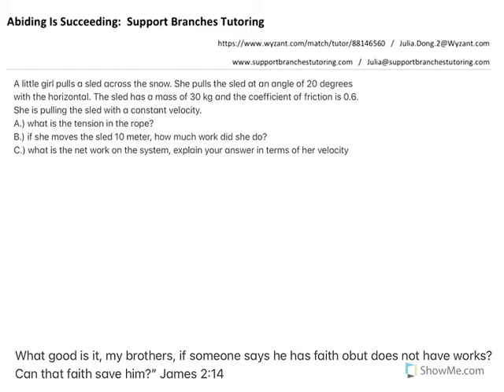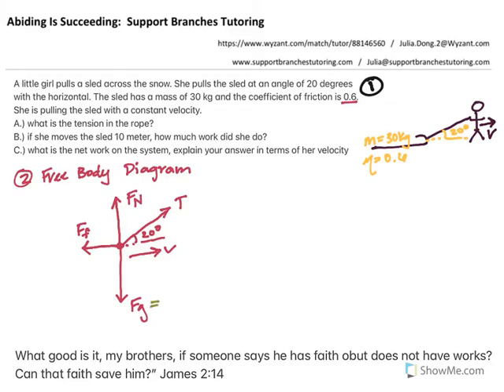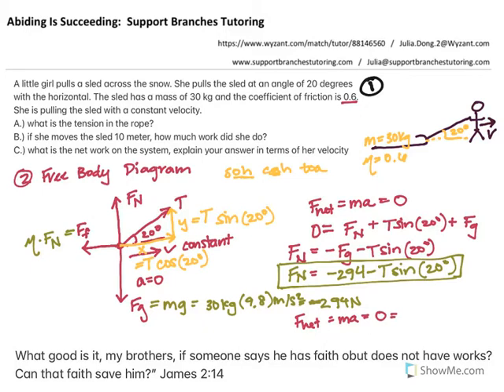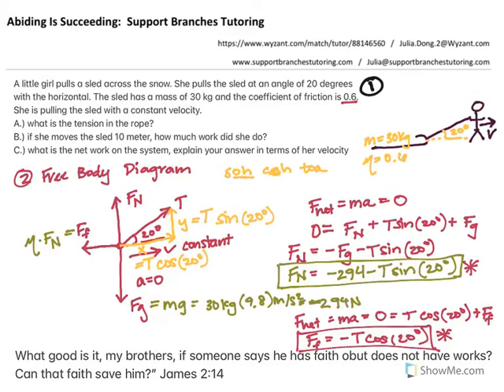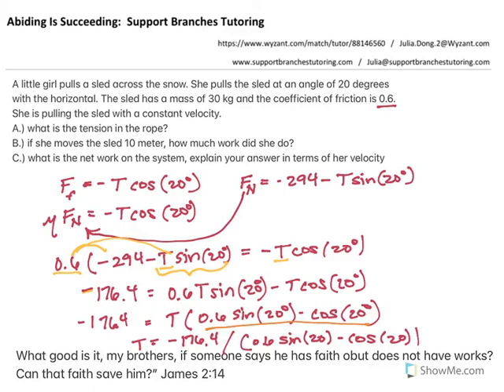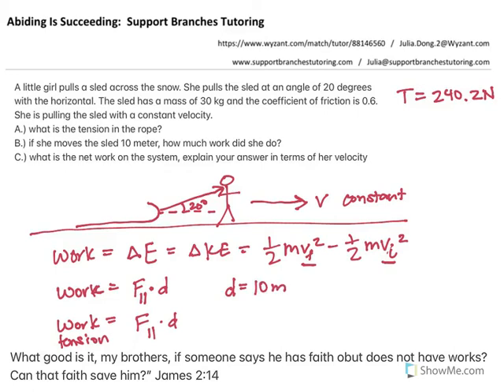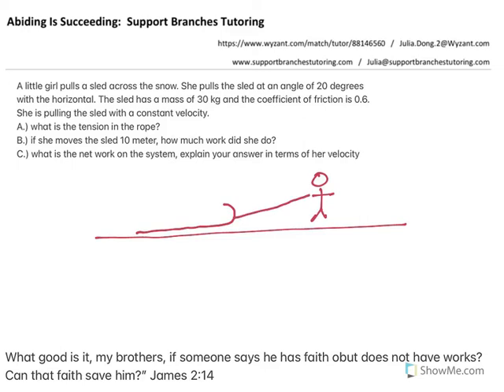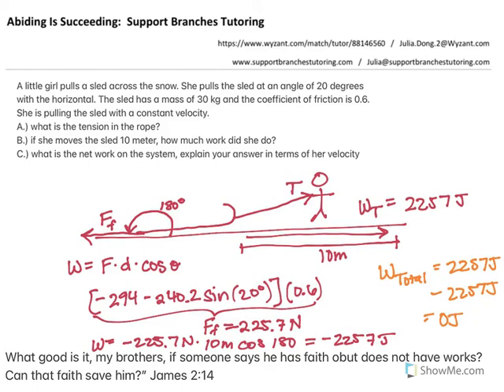Physics 1: Work